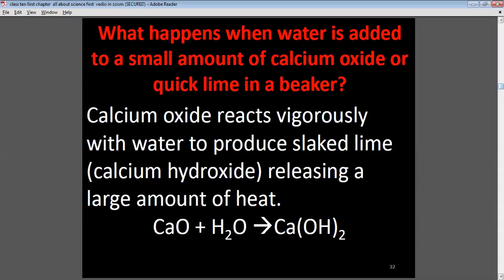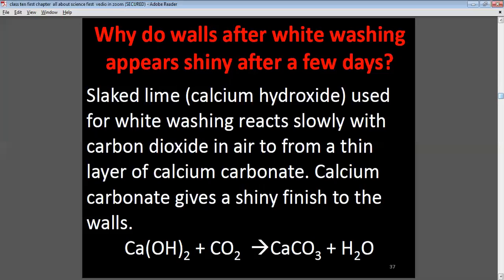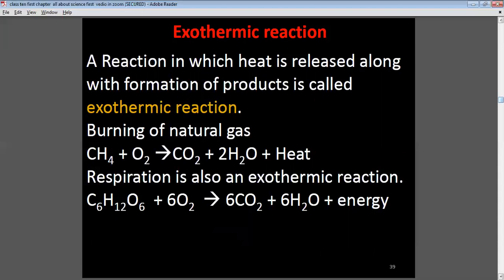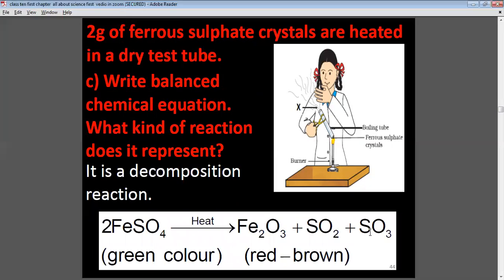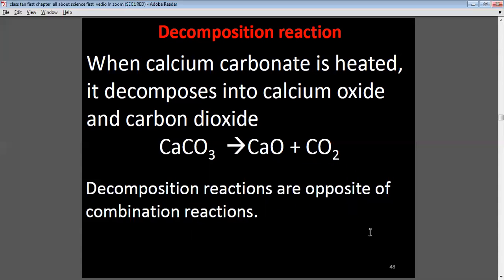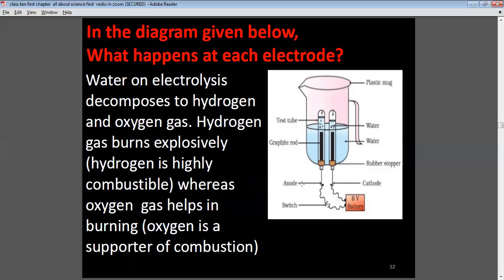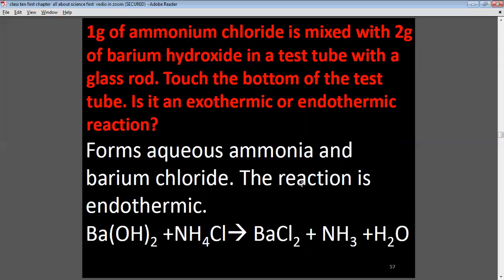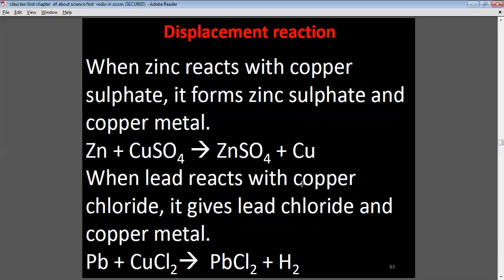class 10 chapter 1 | CHEMICAL REACTIONS | part 2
chemical reactions  pat 2 |  this is part 2 our next video will be part 3 so,,,